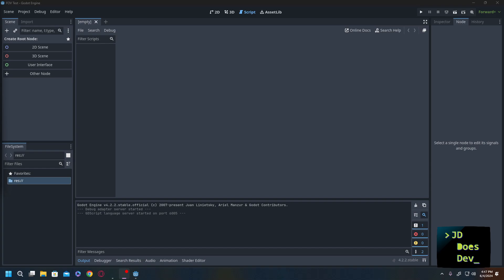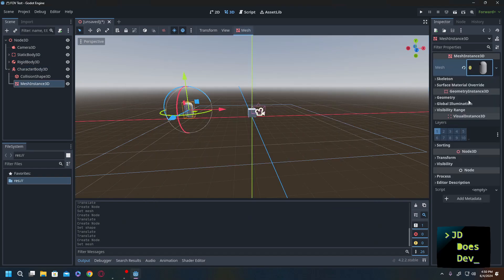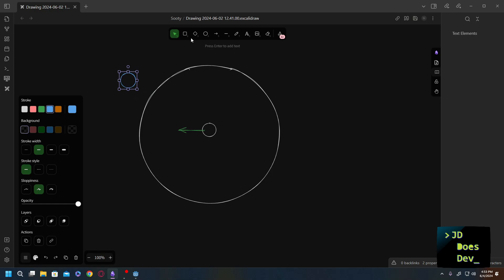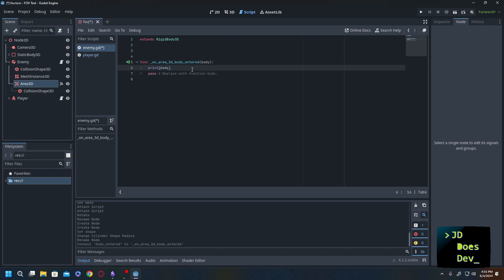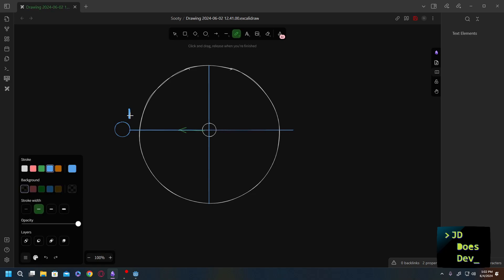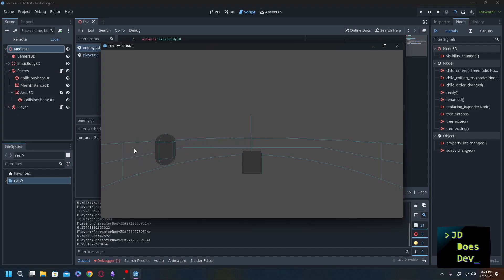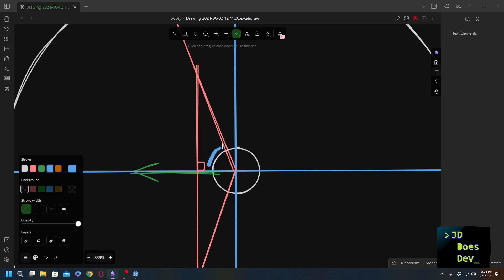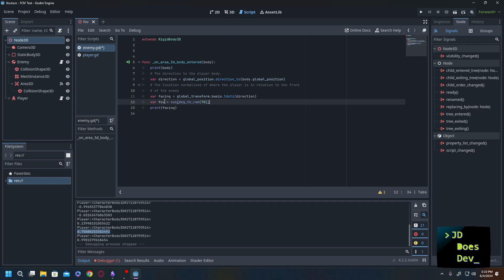Godot 4 Tutorial: Unleashing Smart Enemy Field of View To Hunt Down Players in 3D!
In this Godot 4 tutorial, learn how to create an enemy or NPC in Godot 4 and check if another character or player is in front or behind it. This Godot 4 Enemy Field of View tutorial explains using built in Godot 4 functions to check if player is in sight of an enemy. Beginner tutorial for Godot 3D game development

00:00 Godot 4 Enemy 3D Field of Vision Tutorial
00:17 Setting up scene
01:53 Adding scripts
02:30 How we're going to detect player
04:27 Writing scripts 1
06:08 Explanation of DOT product
07:29 Demo time
08:12 Limiting Field of View to Under 180
09:53 Okay, math lesson is finished
10:39 Adding limited Field of View
11:22 Demo with limited FOV
12:19 Ending and wrap up